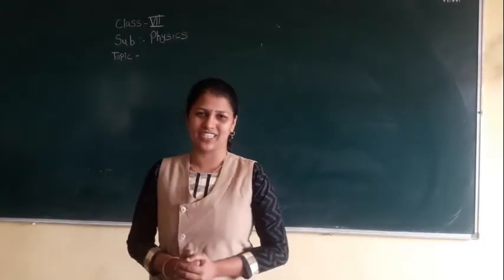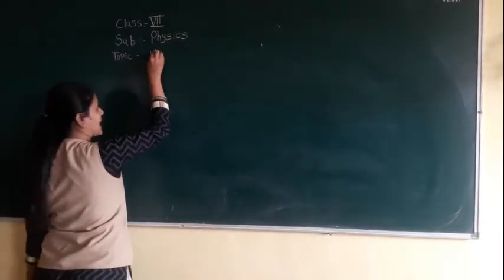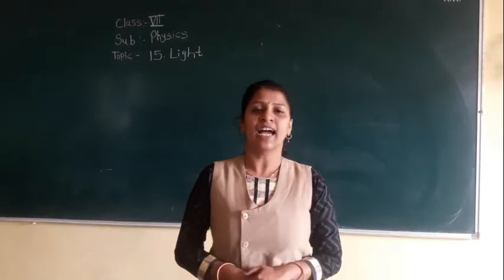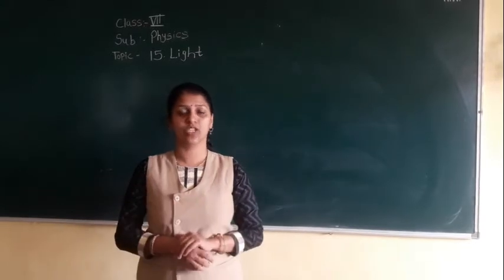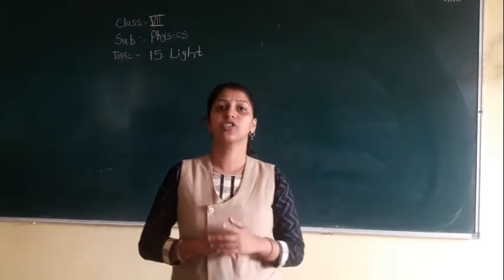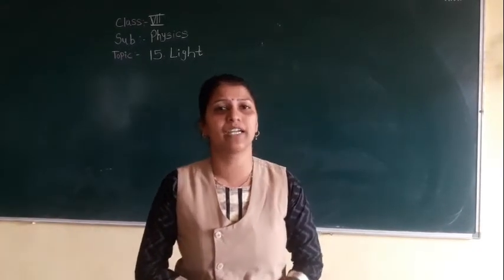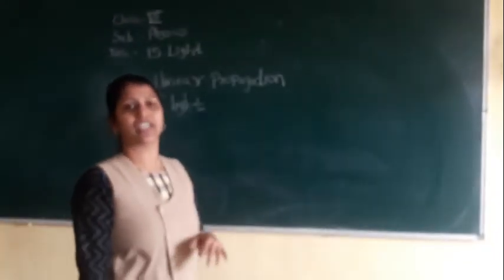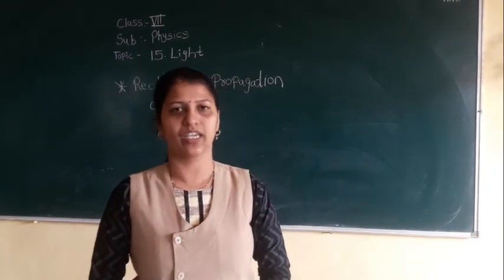Class VII L.no 15 Light